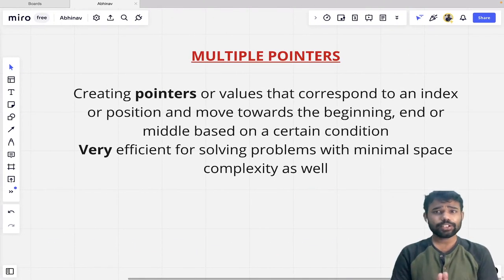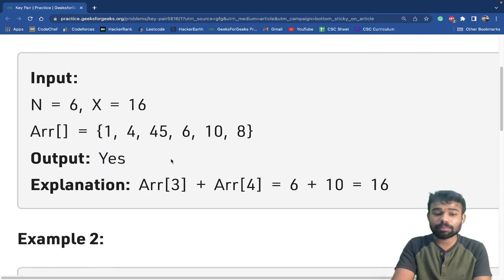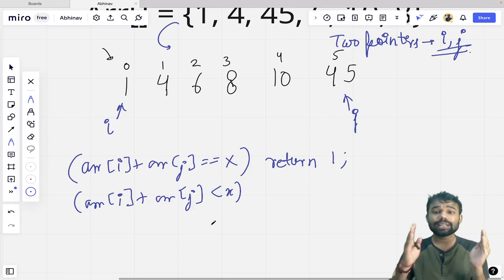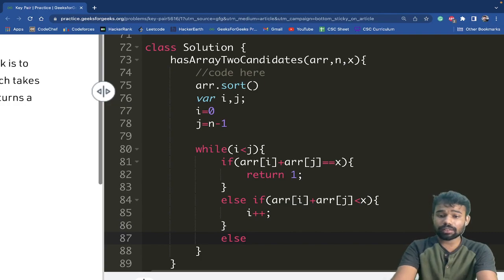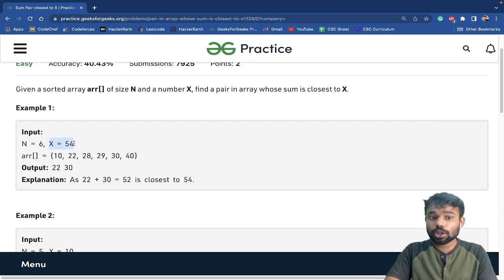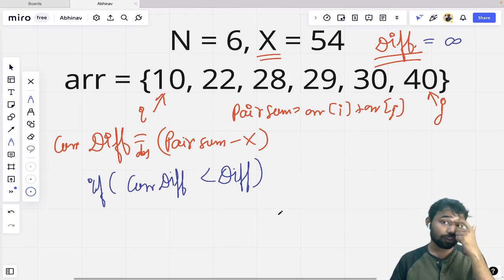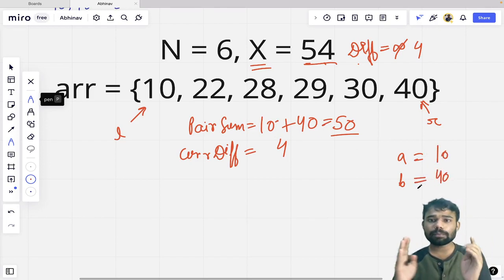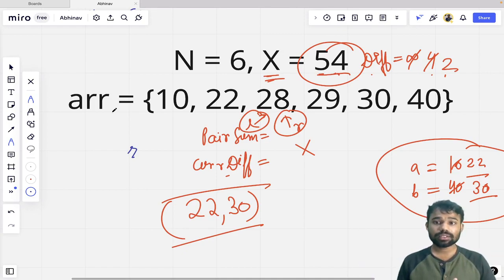Multiple Pointers New